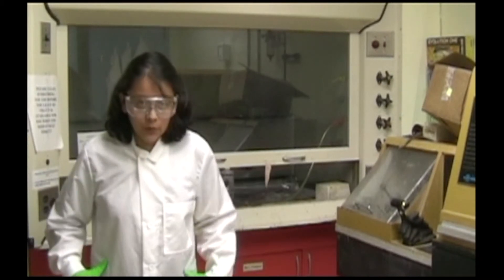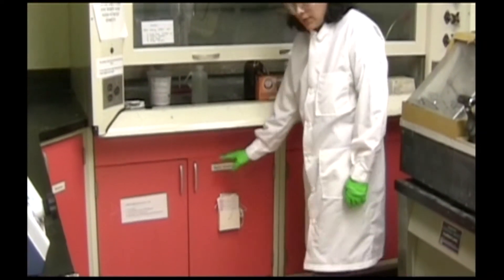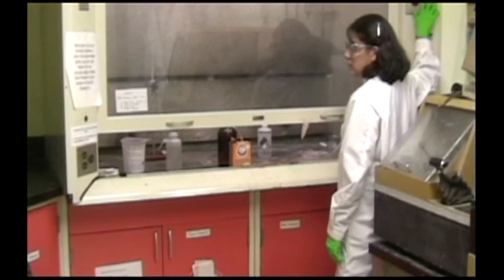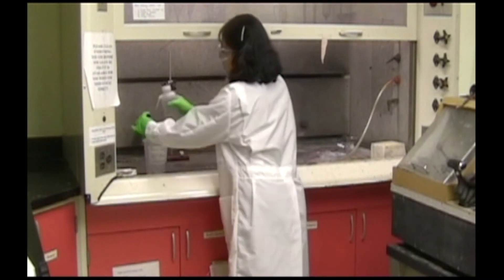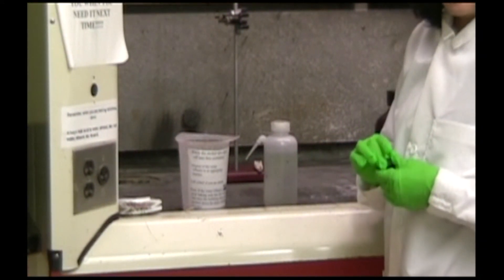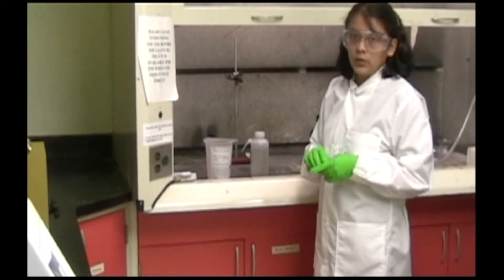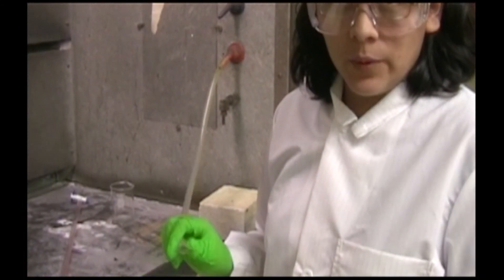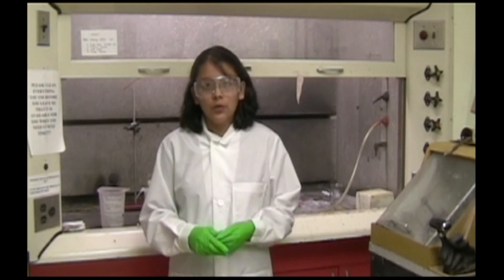How to Acid Etch a Metallographic Sample - NMT Materials Dept.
This training video shows how to safely acid etch a metallographic sample.